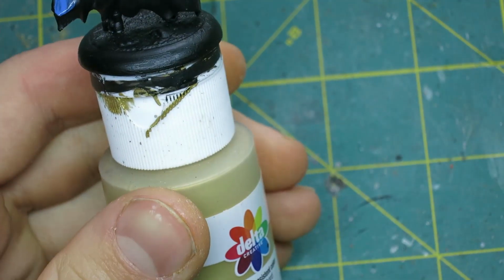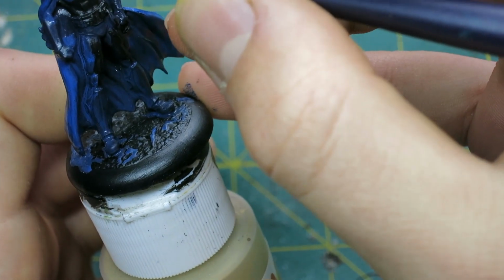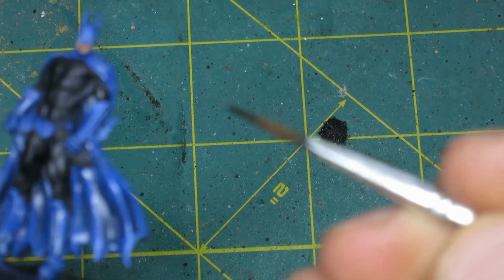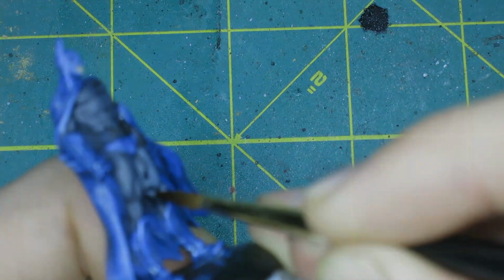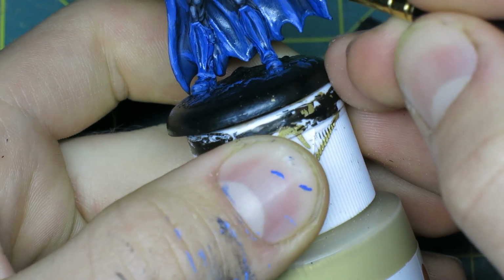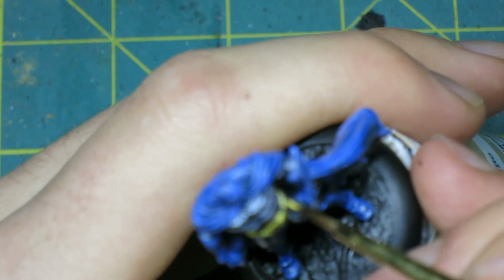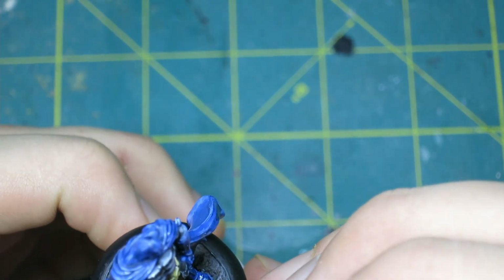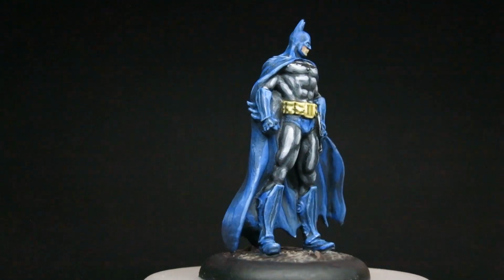How to Paint Batman from Batman Miniature Game by Knight Models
In this video, I paint Batman from Batman Miniature Game by Knight Models.

Amazon links to what I use:
Vallejo paint set

Vallejo primer

Flush cutter
Plastic cement

Wet palette
Green Stuff